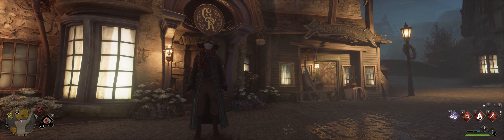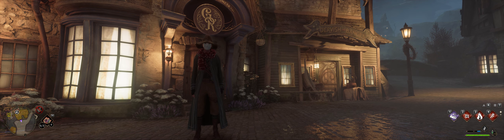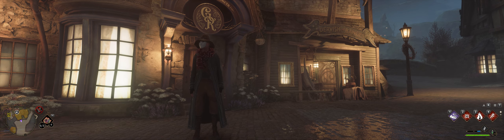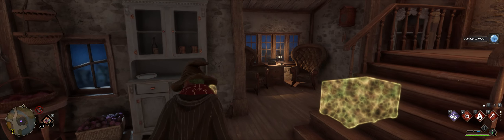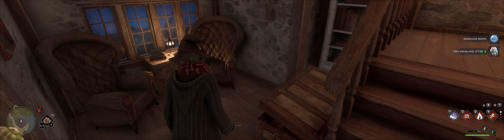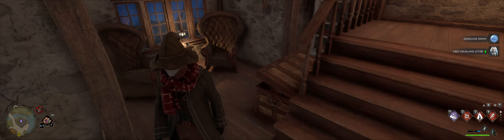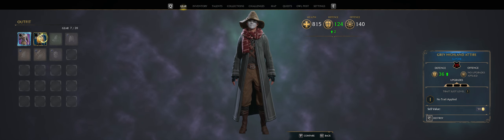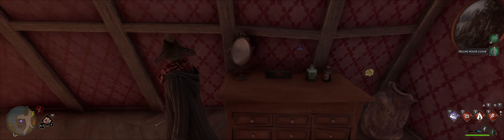New Outfit 🕴️ and a lot of XP 🚀| hogwartslegacy 🎮 gameplay | E26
In this video, we are getting a new outfit in Hogsmeade and grinding a lot of XP!  If you're a Harry Potter fan, then this game is for you!

Hogwarts Legacy is a 2023 action role-playing game developed by Avalanche Software and published by Warner Bros. Games under its Portkey Games label. The game is set in the Wizarding World universe, based on the Harry Potter novels, and was released for PlayStation 4, PlayStation 5, Windows, Xbox One, Xbox Series X/S, and Nintendo Switch in 2023.

Taking place prior to the events of the novels, the player controls a student at the titular Hogwarts School of Witchcraft and Wizardry in 1899, who subsequently learns to wield different magical abilities and objects, aided by other students and professors.

Hogwarts Legacy is Avalanche's first release since their acquisition by Warner Bros. in 2017. Development began in 2018, without the direct involvement of series creator J.K. Rowling. Announced in 2020, the game was subject to delays, first to 2022 and later to its final release date. Before its announcement, pre-release gameplay footage was leaked onto the internet in 2018.

Hogwarts Legacy received generally favorable reviews from critics, with praise for the combat, world design, and characters, while criticism was aimed at the game's side missions and technical issues. Prior to release, the game became the subject of controversy due to Rowling's views on transgender people and alleged antisemitic tropes, leading to some calls for a boycott of the game.